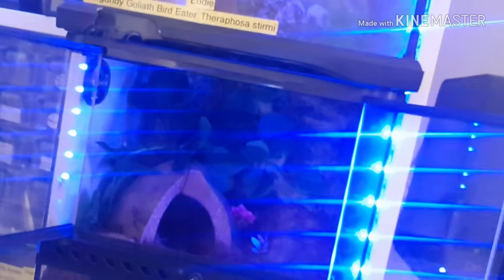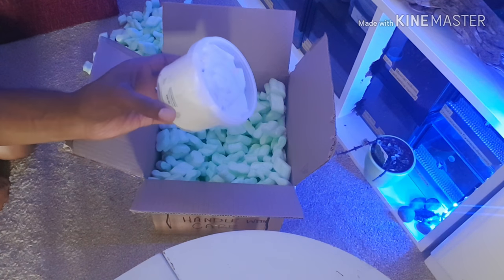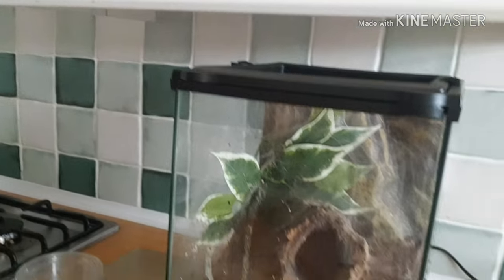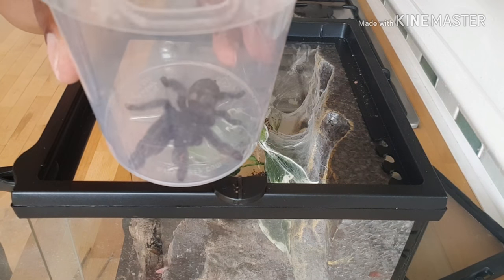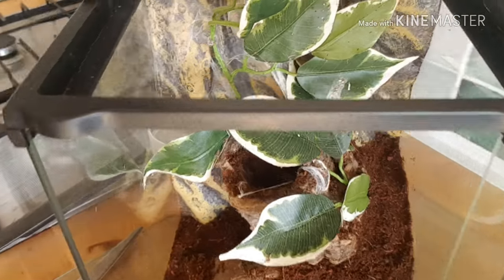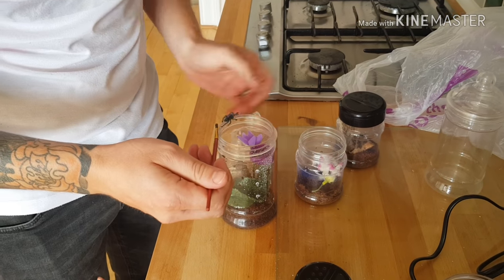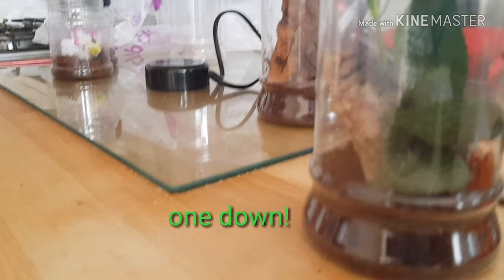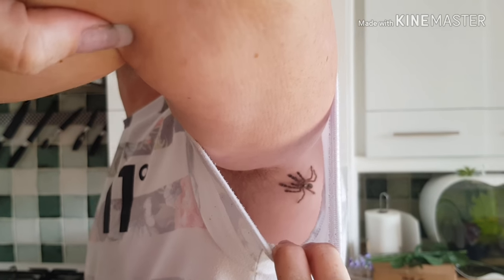Arrival of new T, and rehouse gone wrong!🤣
Finally arrival of my new awaited T and tank maintenance of my suntiger and also funny ending to a sling rehouse